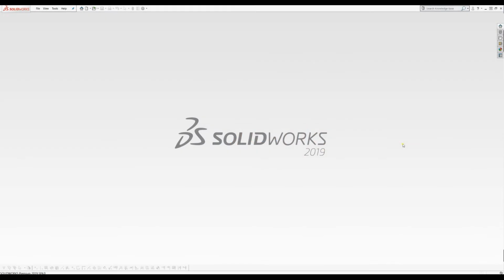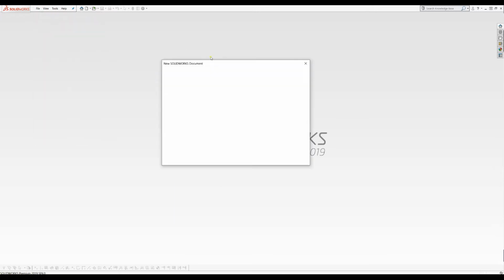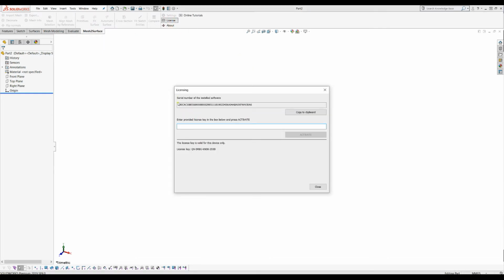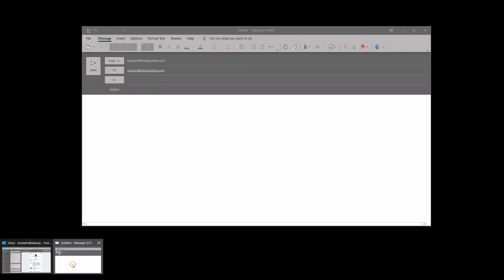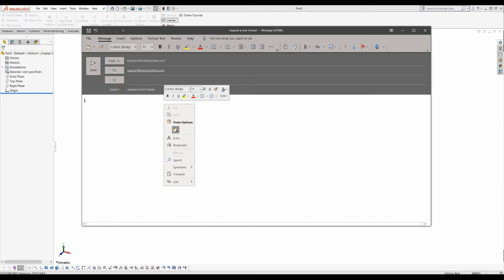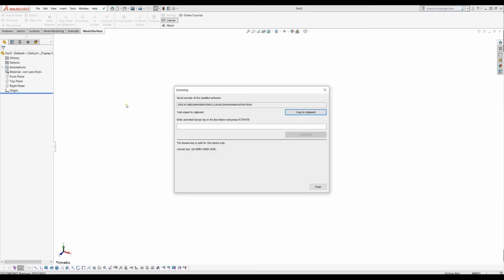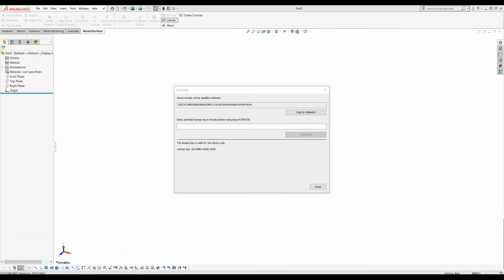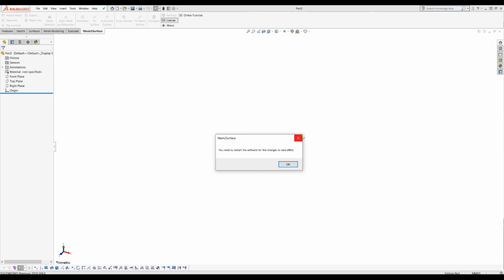QUICKSURFACE for SOLIDWORKS - Request a trial license